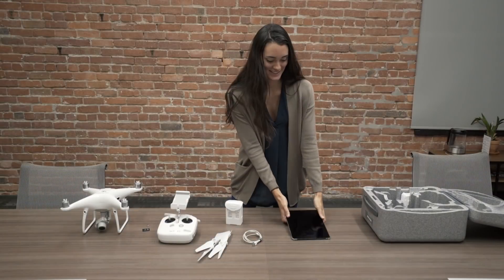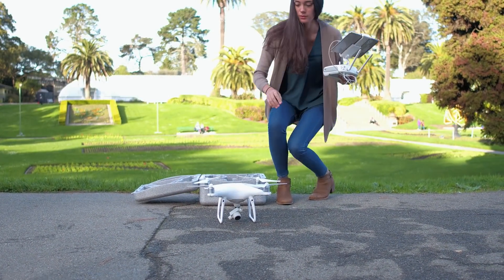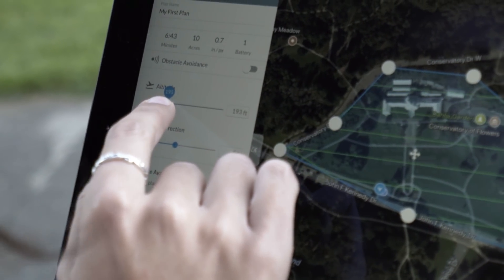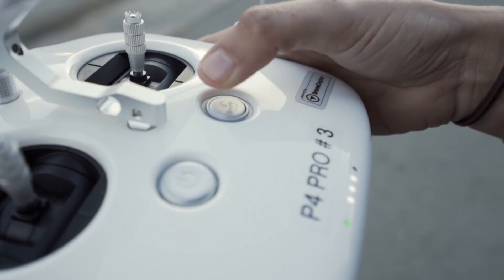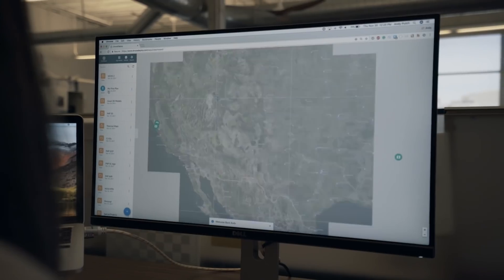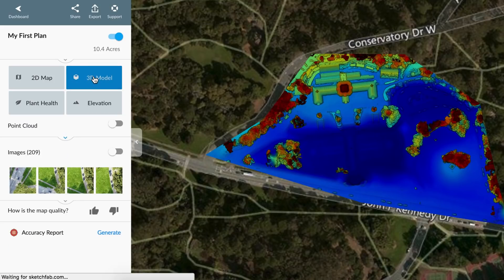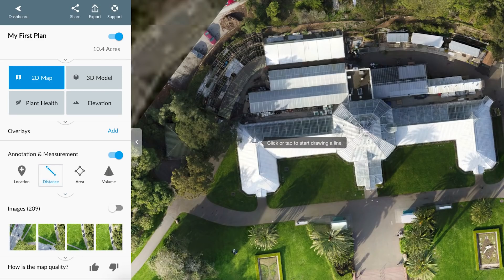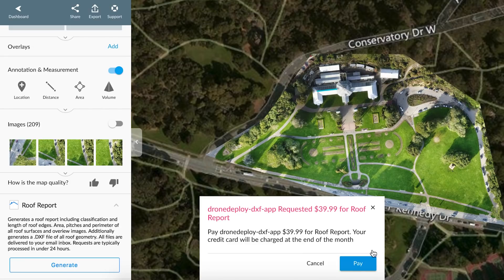Setting up your Drone With DroneDeploy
Here's how to start mapping with DroneDeploy in under 5 minutes